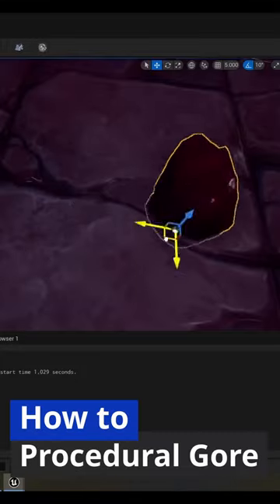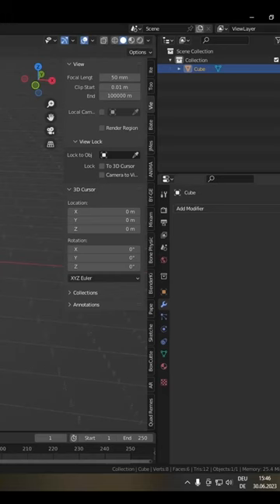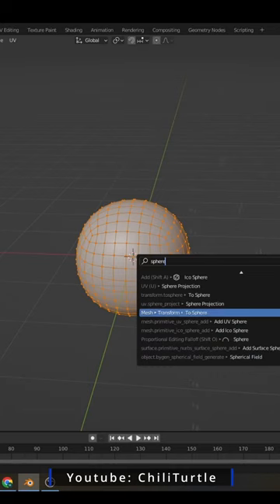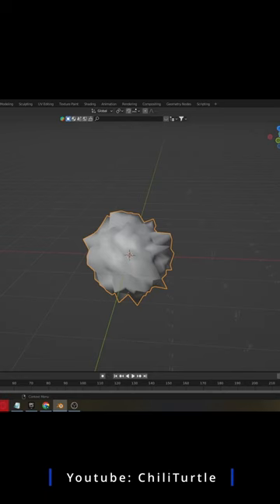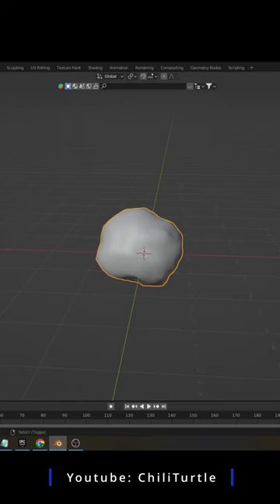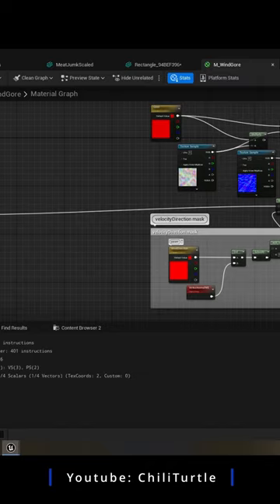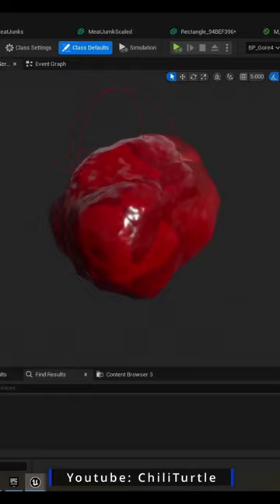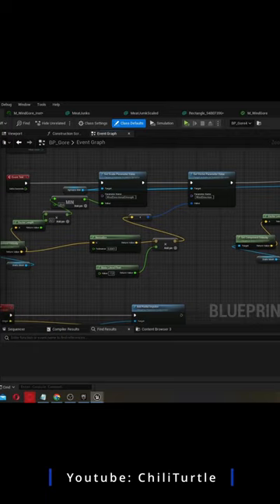How I made a procedural gore effect for my game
from my upcoming parkour dungeon crawler game with a witty demonic dagger, which lives in your head, He Exploded 😂💣